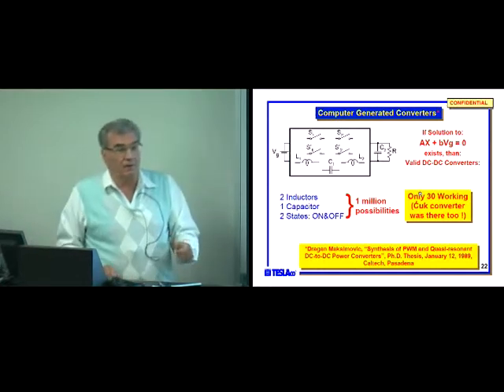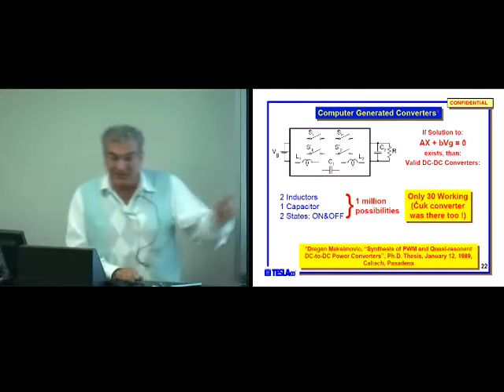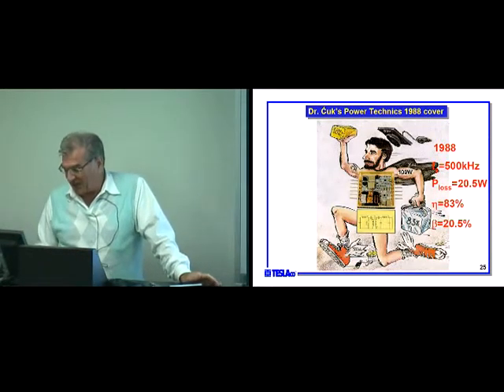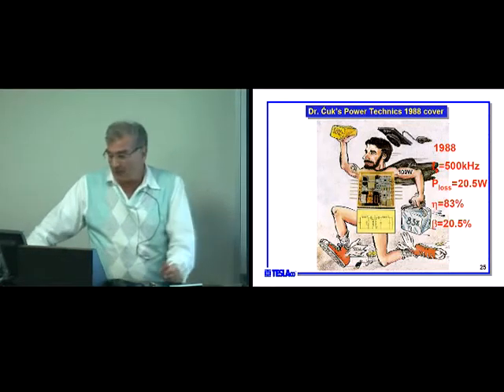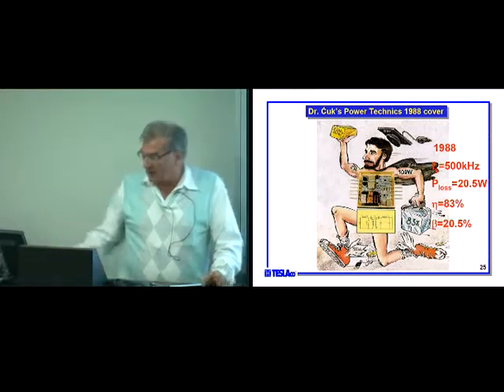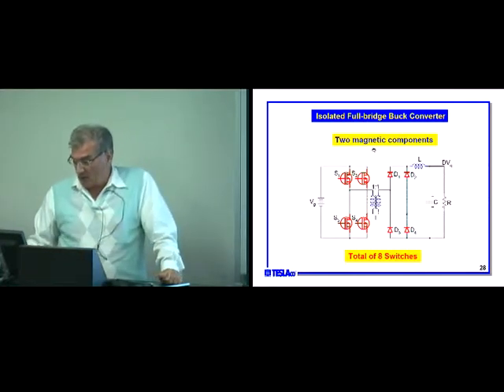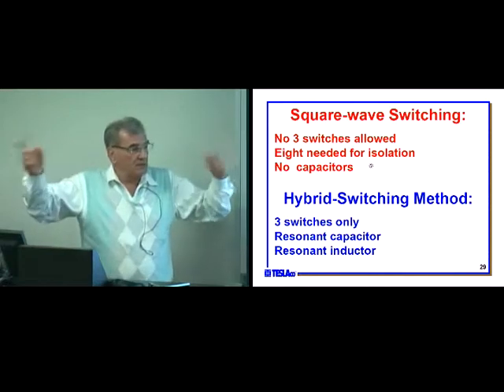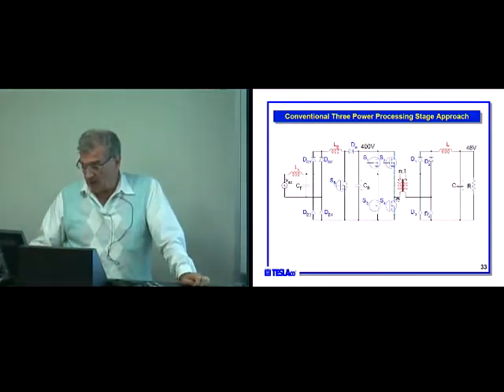USC Power Electronics Presentation Part 3